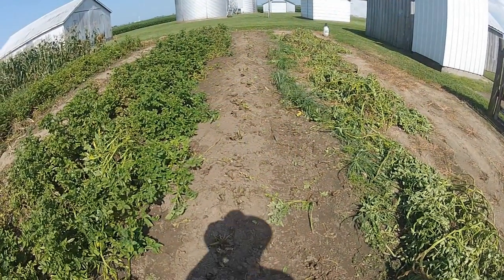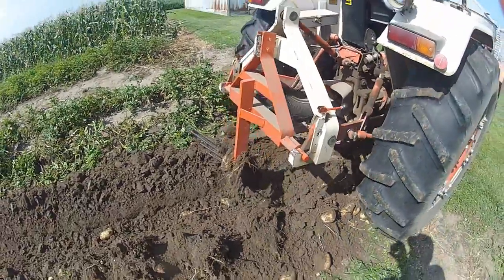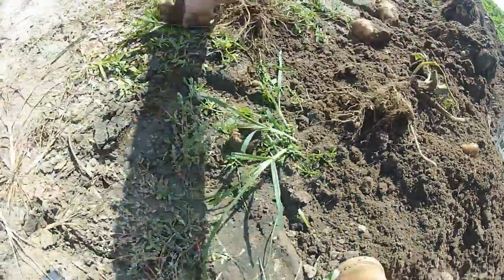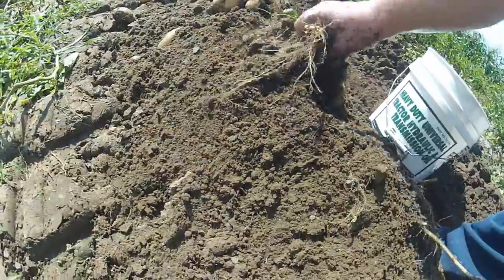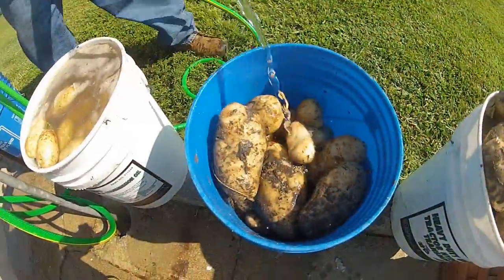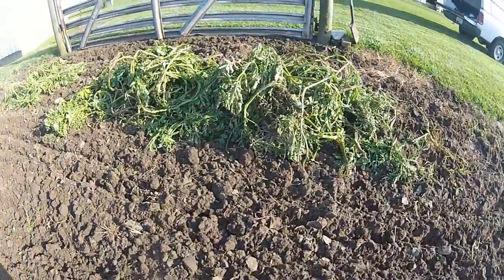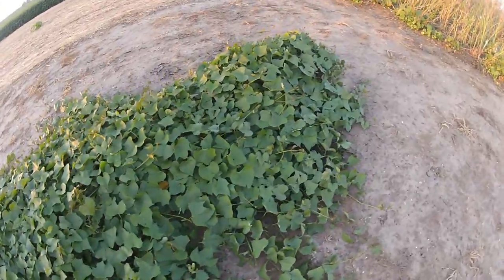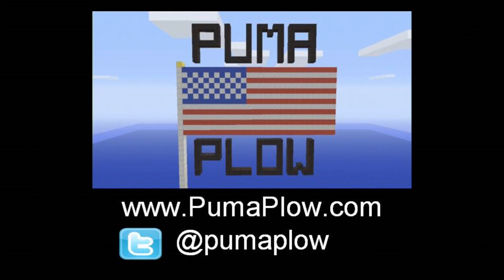On The Farm Episode 17: More Digging Potatoes and Tilling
Jon from PumaPlow.com is back with more action from the farm in this episode of On the Farm.  This time he continues digging potatoes and cleaning them off and then tilling the dirt.